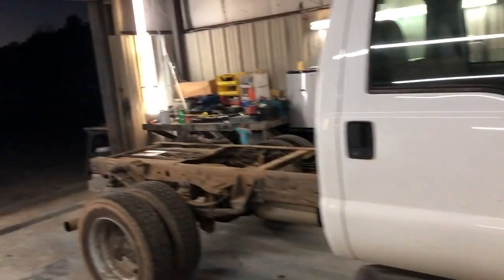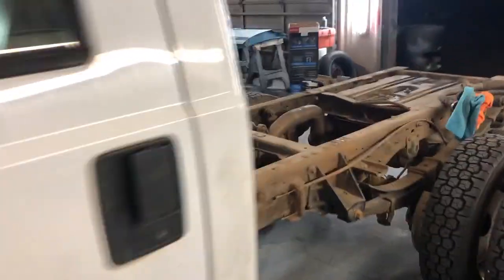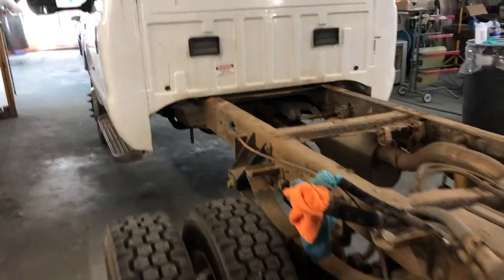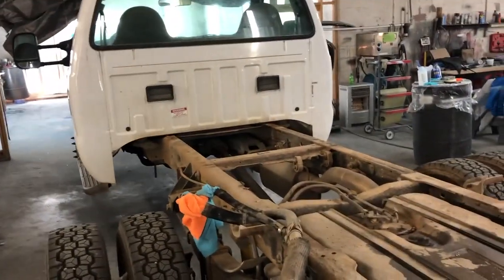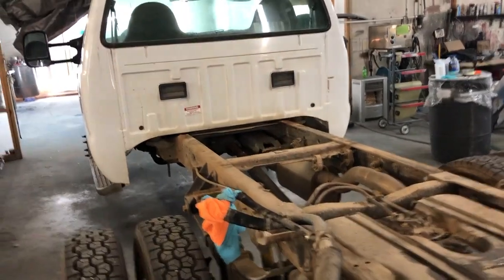F450 Electric Conversion - ICE Removal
2000 Ford F450 Electric conversion. This video is one of a series of chronologically ordered videos covering the conversion a Ford F450 from diesel to Electric 2/4 wheel drive with towing ability.